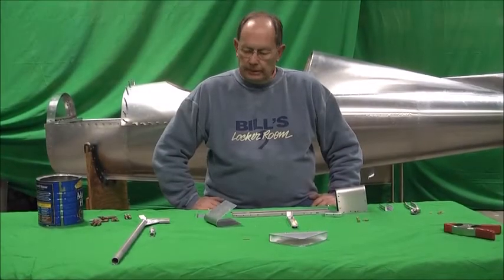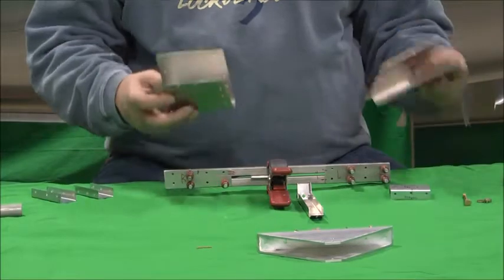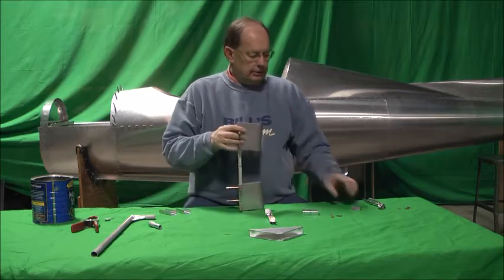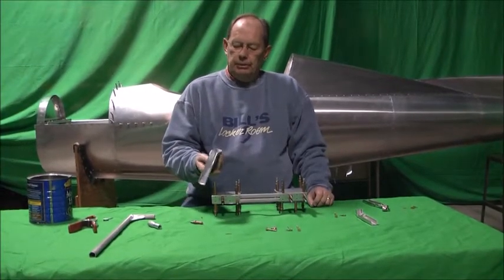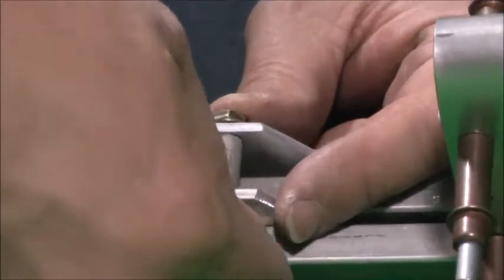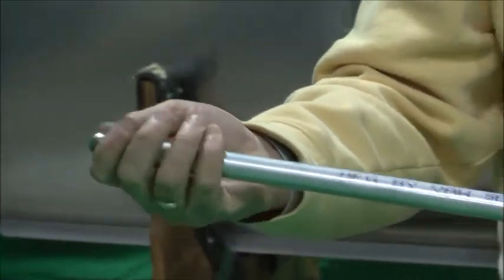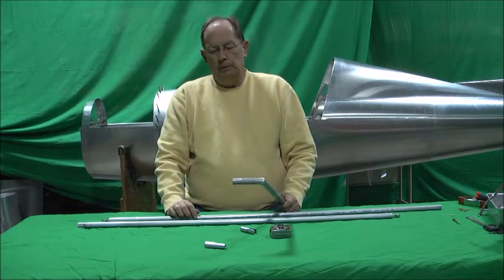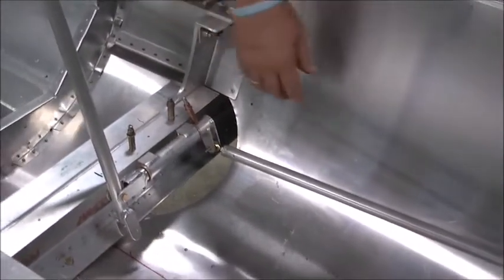Step 13 - H5 Controls